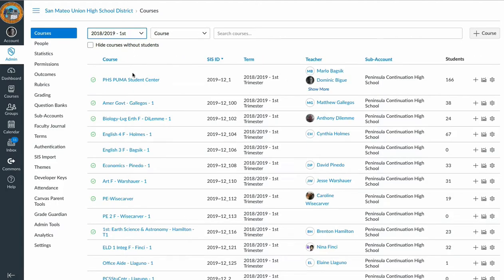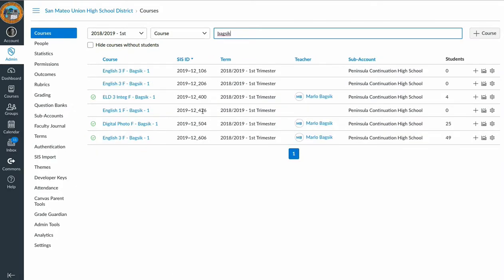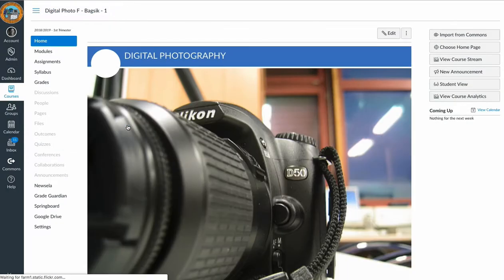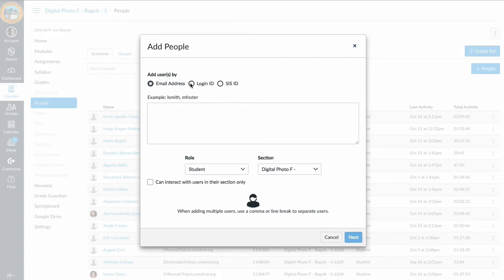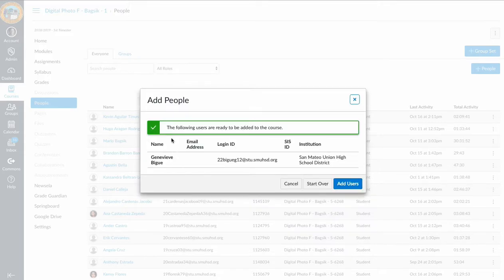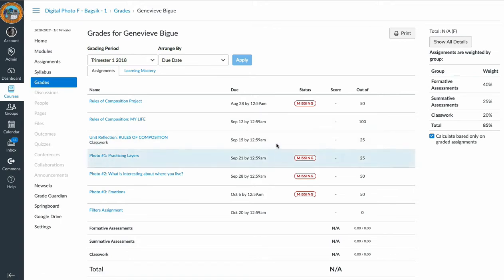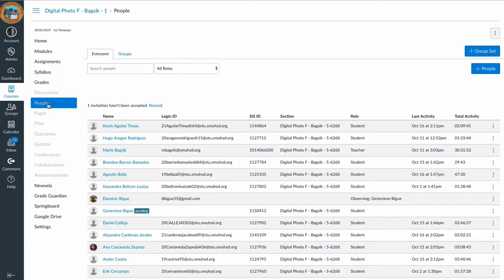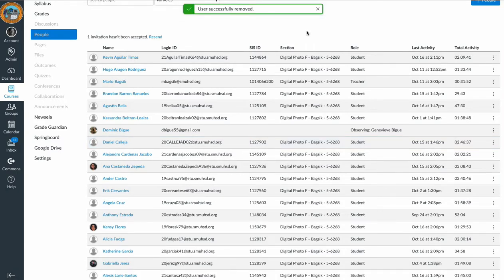Canvas- Retrieve Grade for Dropped Student